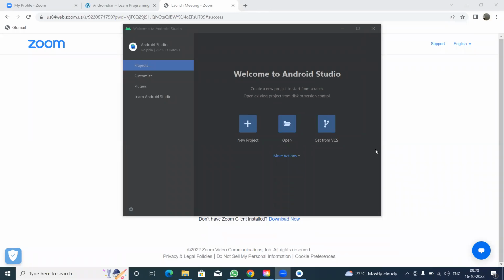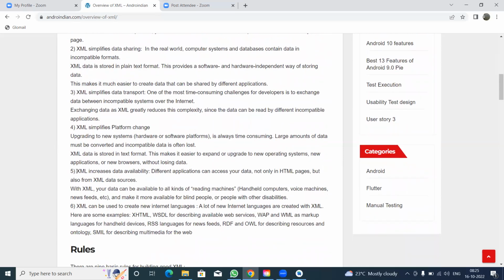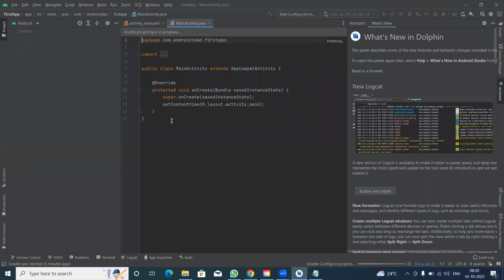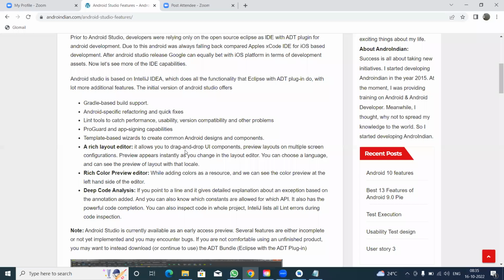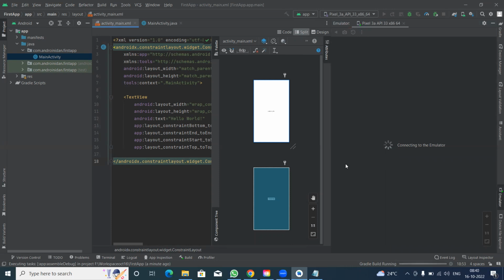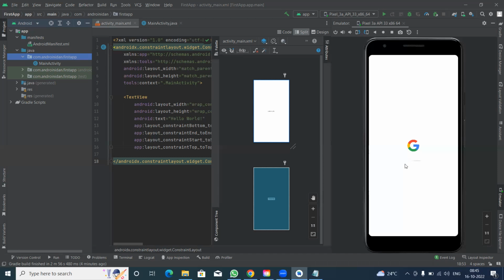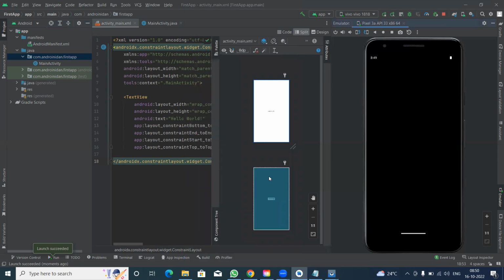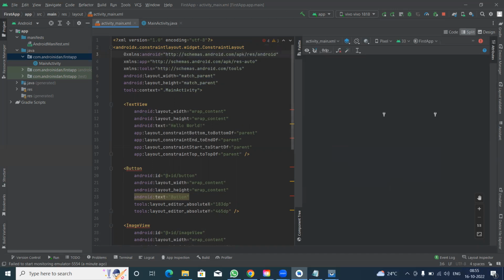Day7- Android App Development Android Tutorials | AndroIndian